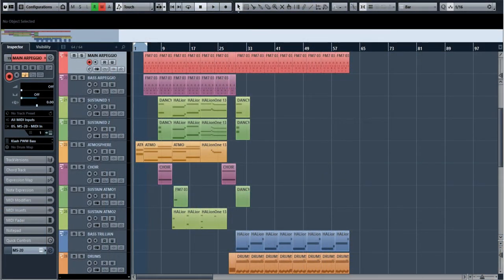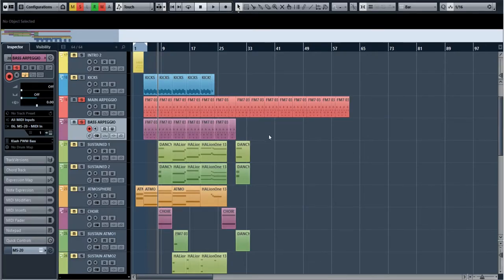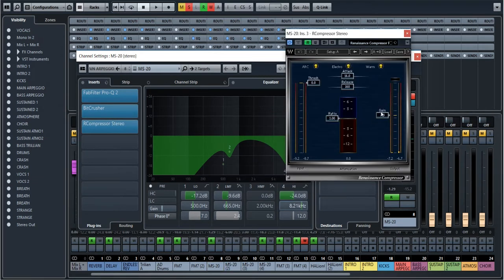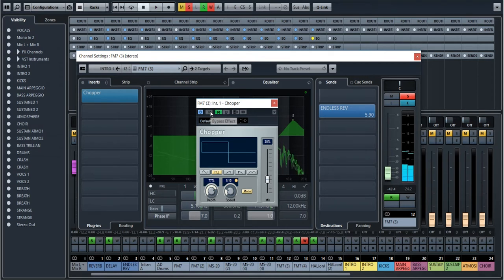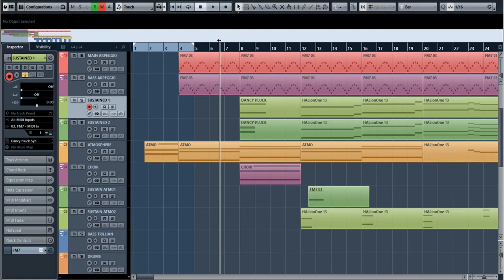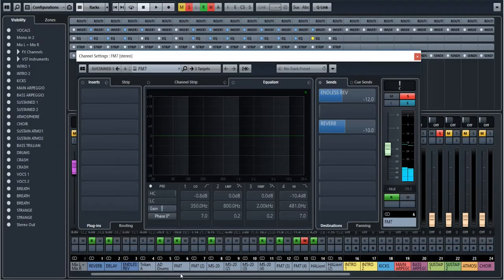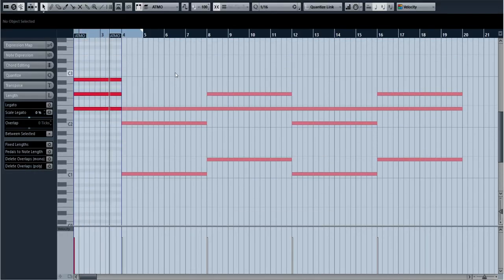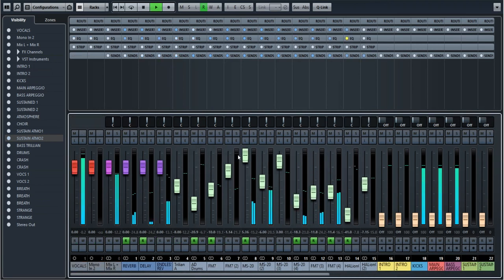How to Make the Stranger Things Theme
Software Used:
Steinberg Cubase 7.5
Native Instruments FM7
Korg MS-20
Waves Rverb
Propelerheads Reason 5